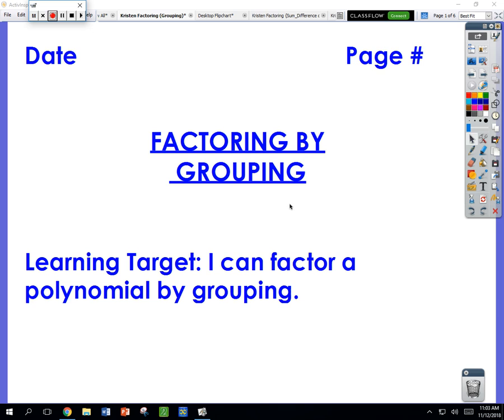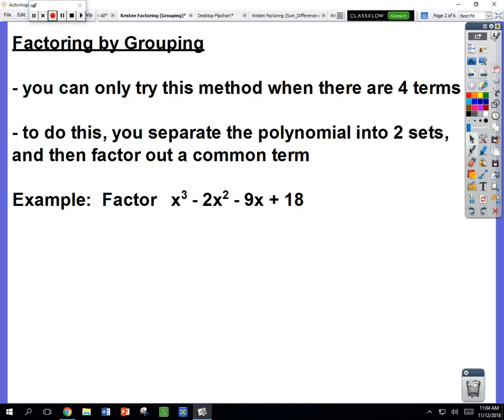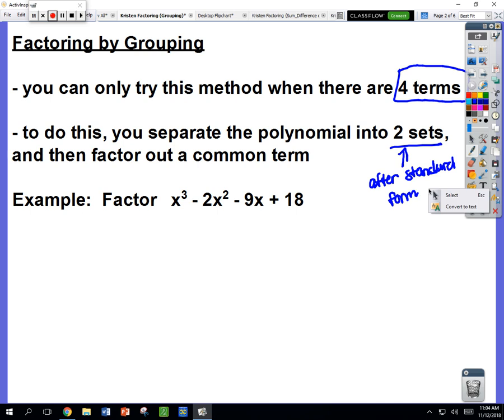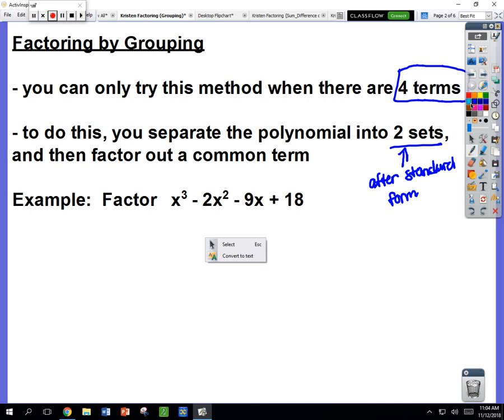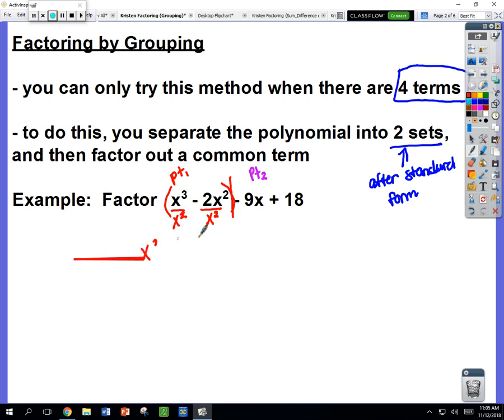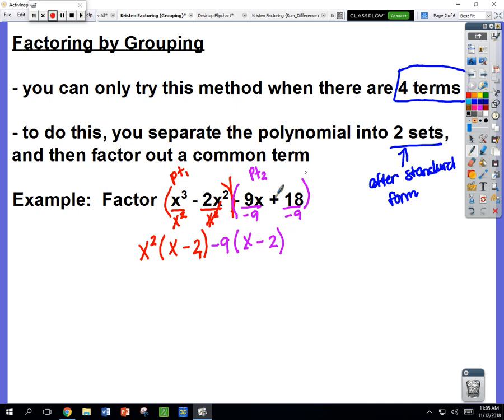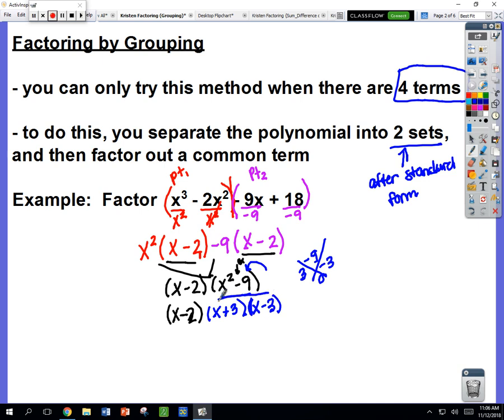Factoring by Grouping